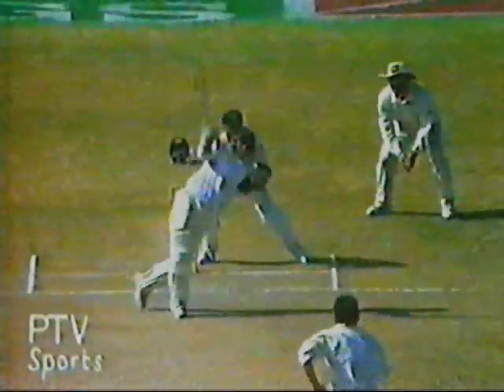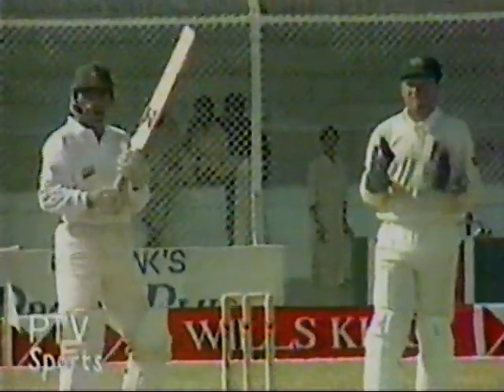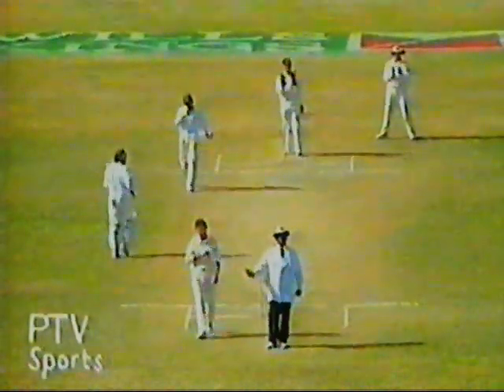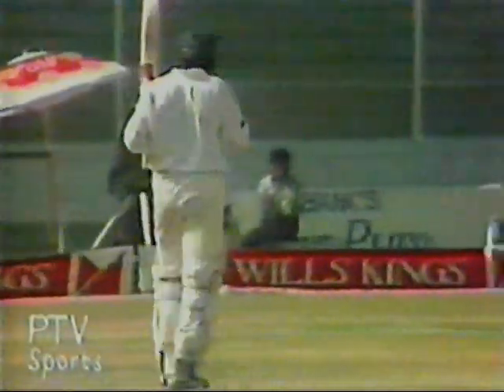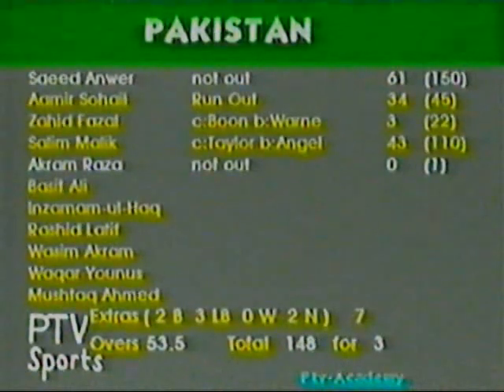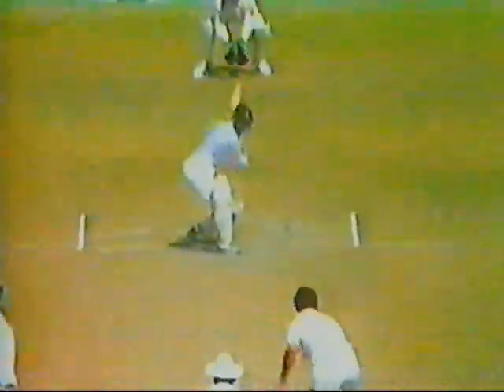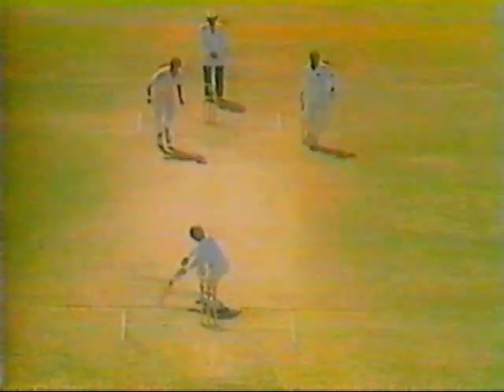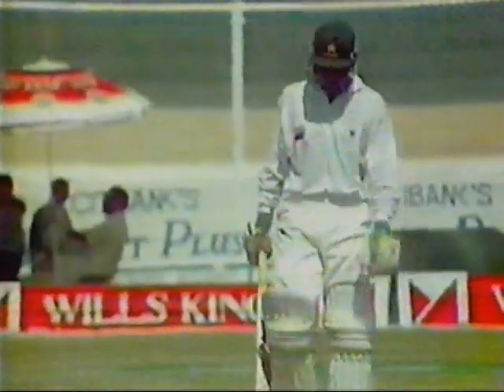1st Test Saeed 77 v Australia Karachi 1994